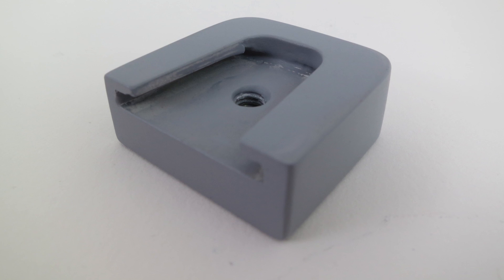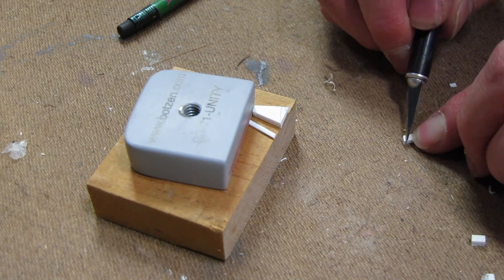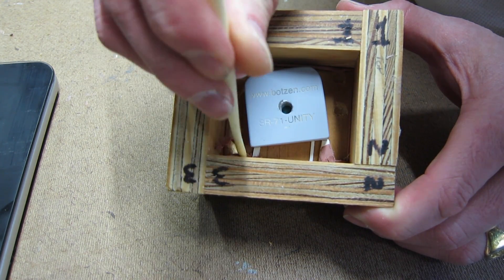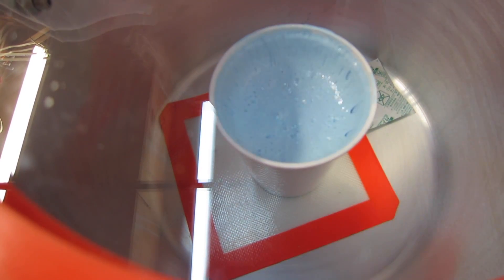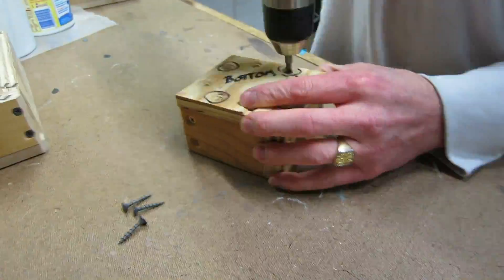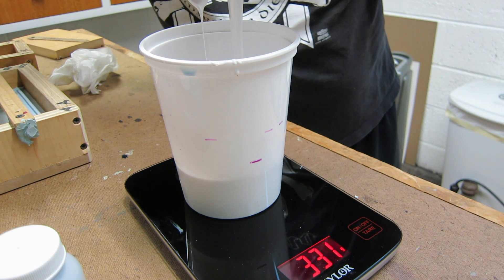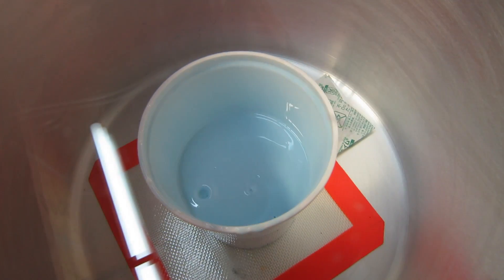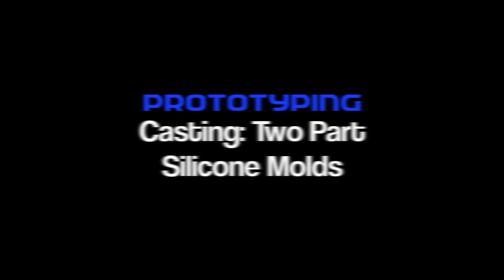Two Part Silicone Molds and Casting: Part 1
This Industrial Design video is about How to pour a successful two part Silicone Mold to make a Custom Joby Gorilla pod Cold shoe Camera Mount.

for your resin and Silicone